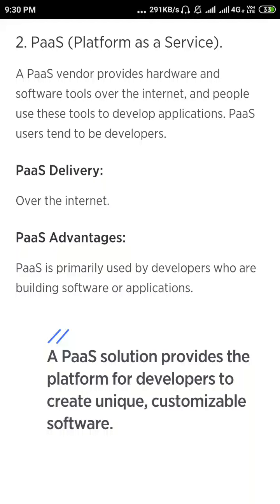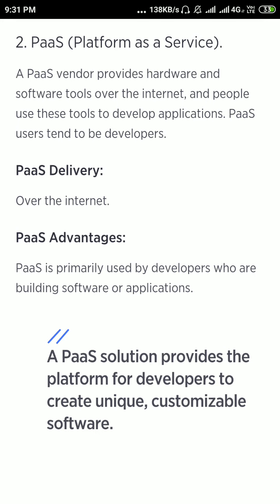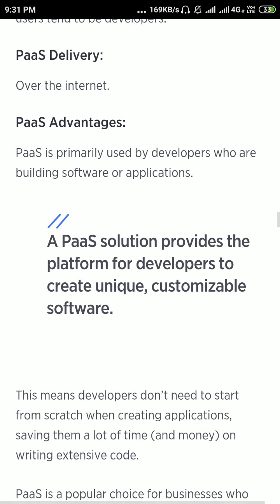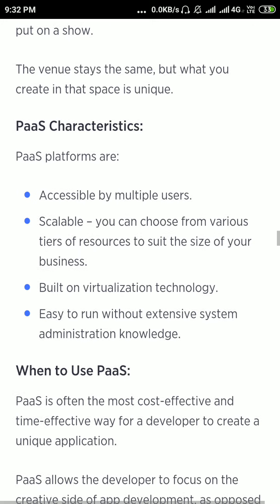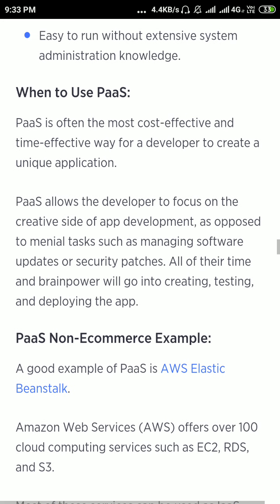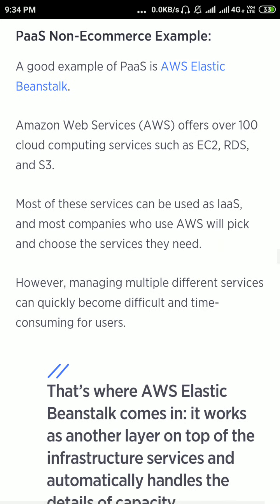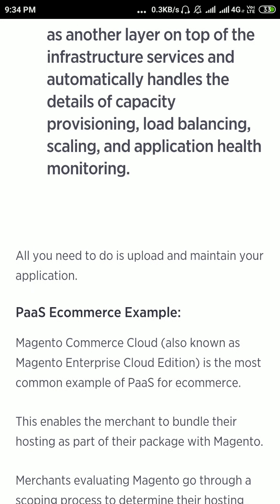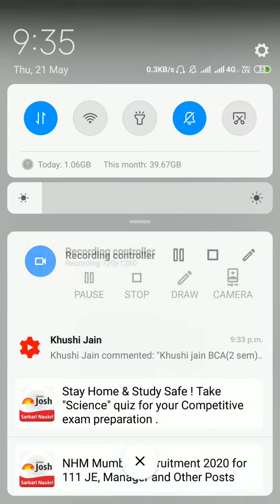PAAS jayoti Veedyapith women's university